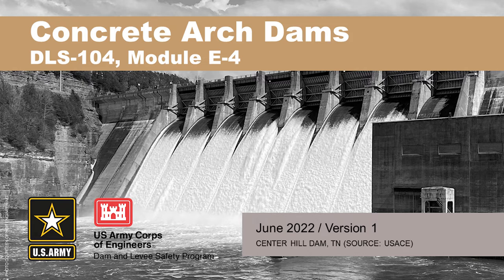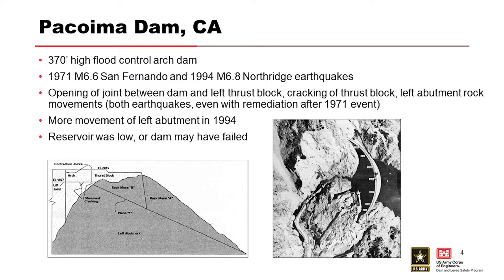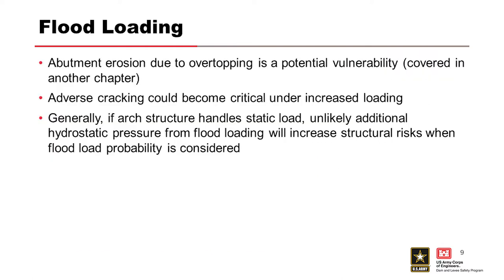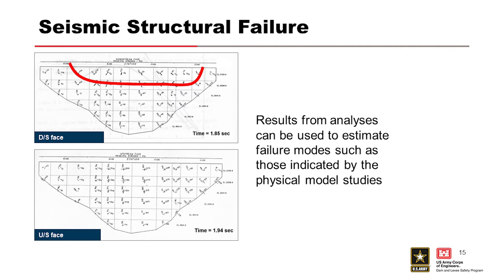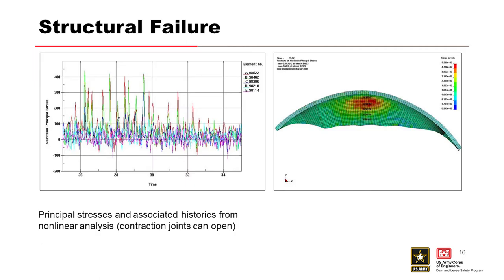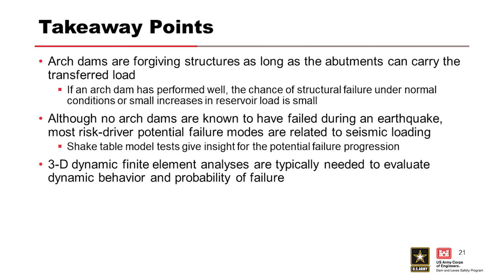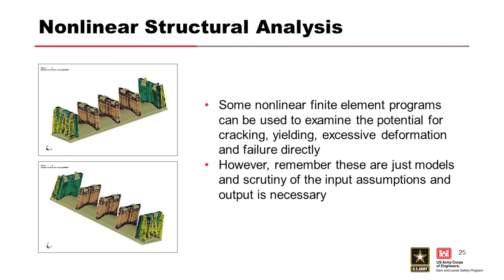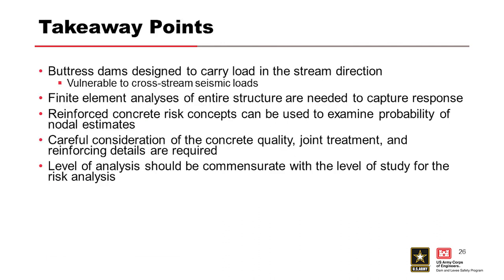DLS-104 Modules E4 & E5: Concrete Arch Dams & Buttress Dams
Course Overview

Learning Objectives
By the end of the training, participants will be able to:

Module Objectives
Outline the mechanisms that affect arch dam failure
Construct an event tree to represent arch dam failure
Explain how to estimate event tree branch probabilities and probability of breach
Define the mechanisms that affect buttress dam failure
Construct an event tree to represent buttress dam failure
Describe how to estimate nodal probabilities and probability of breach

Video blurry?
To change video quality while watching on your computer:

1. In the video player, select the Settings icon.
2. Click Quality.
3. Select your preferred video quality. Auto is the recommended setting and will give you the best experience for your conditions.